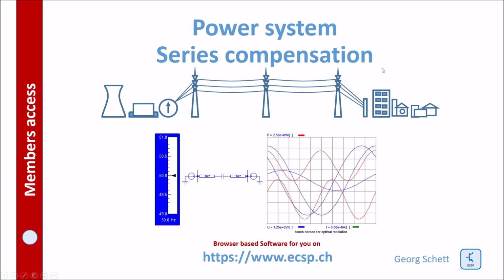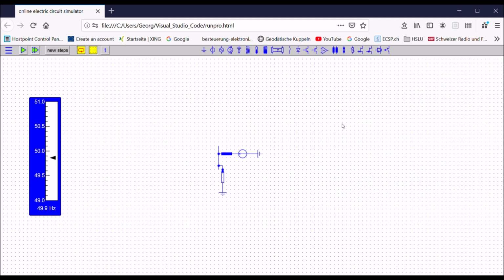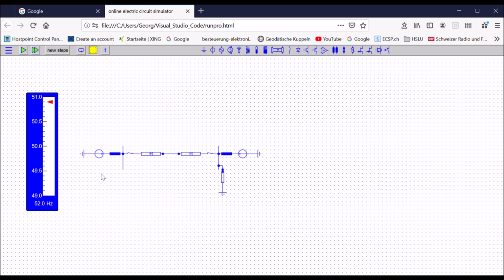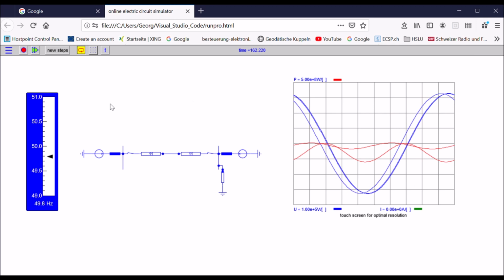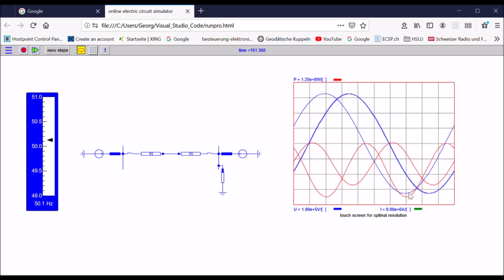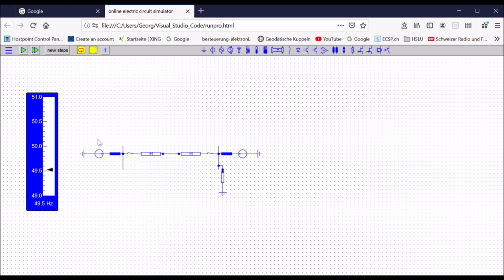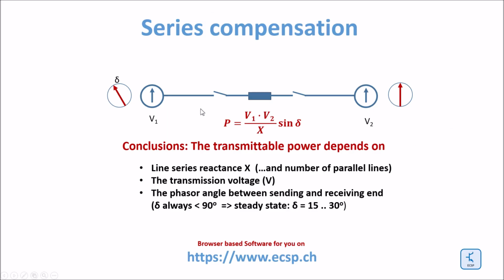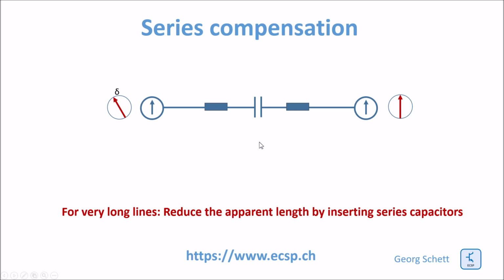Series compensation of long transmission lines [circuit simulator]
A tutorial about series compensation of long transmission lines. Get a ring when there is a new video: Follow me on @GeorgSchett